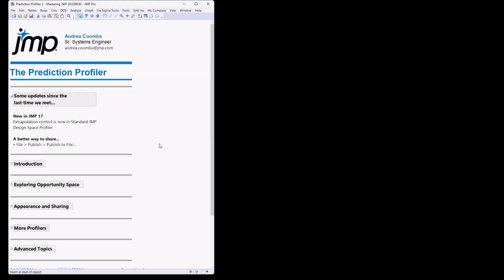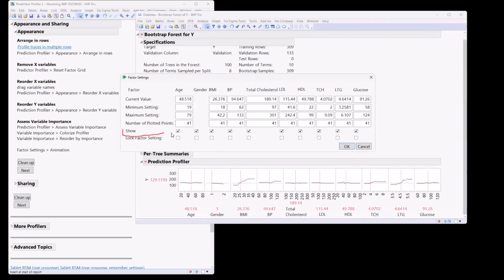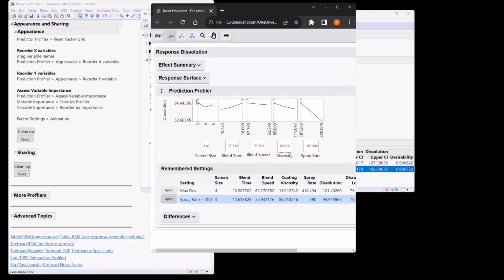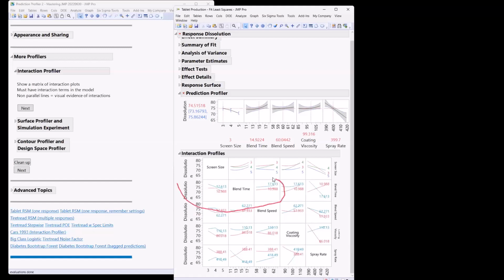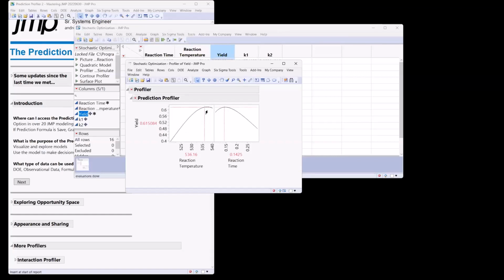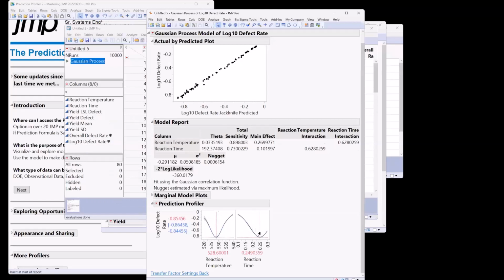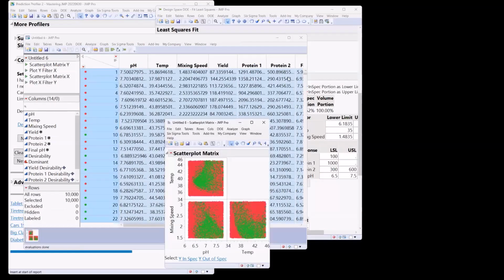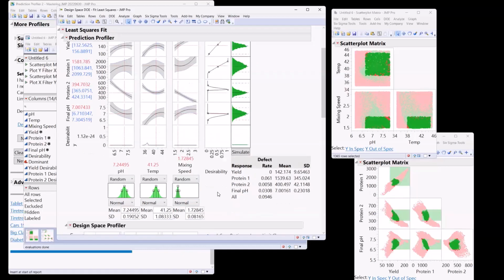(Mastering JMP) Using the Prediction Profiler in JMP (Part 2)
Learn how to use JMP's Prediction Profiler, a tool that gives you a wealth of information about your model. You'll learn how to use the Prediction Profiler to see how your prediction model changes as you change settings of individual factors; set desirability goals for your response or responses, and find optimal settings for your factors; and so much more.

00:00 Overview and new in JMP 17
01:33  Sharing Profilers Simplified
02:36 Customizing Profiler Appearance
11:24 Using the Interaction Profiler
16:30 Using the Surface Profiler and Simulation Experiment for Robust Optimization
26:05 Using the Contour Profiler and Design Space Profiler